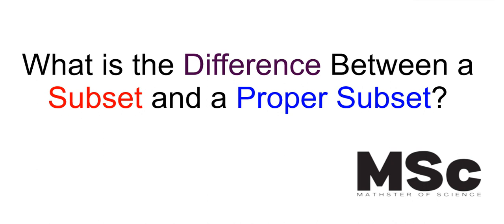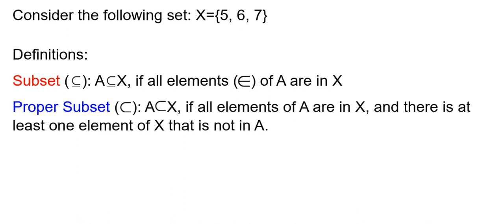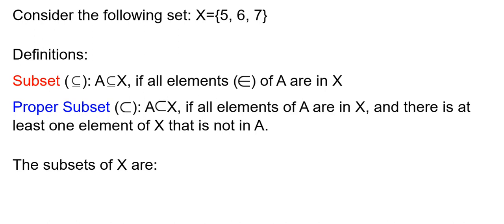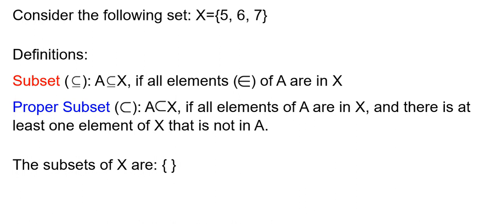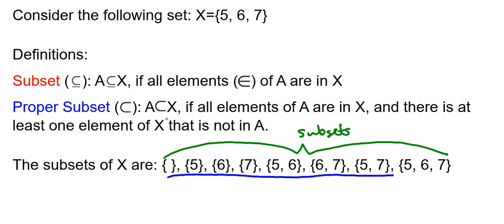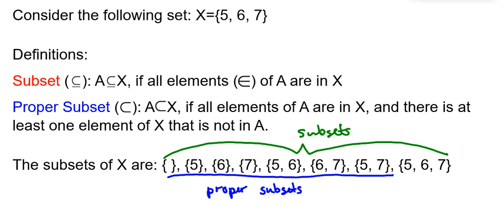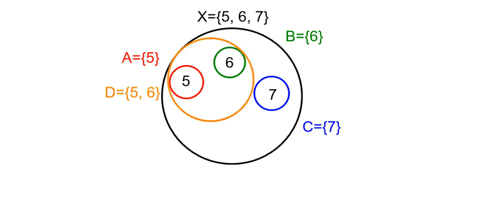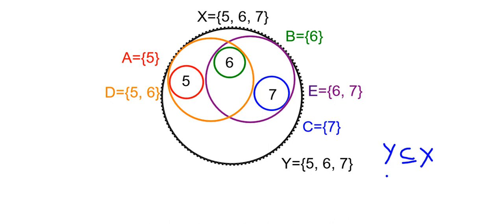What is the difference between a subset and a proper subset?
This video looks at an example to explain the difference between a subset and a proper subset.